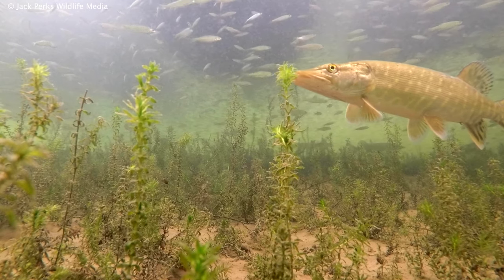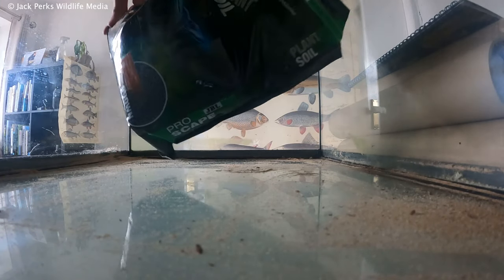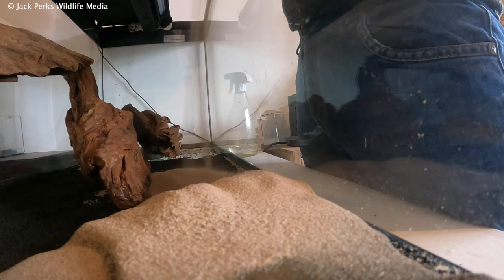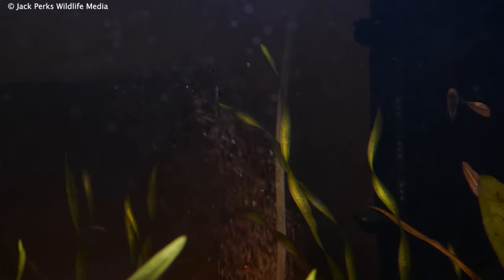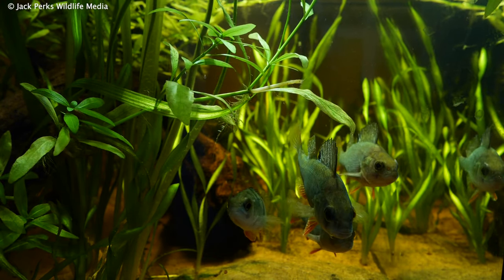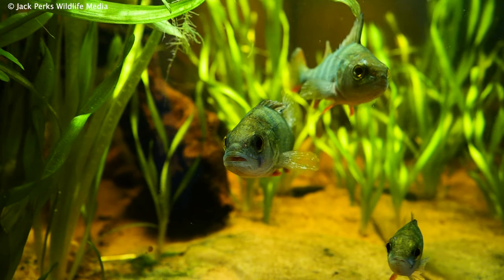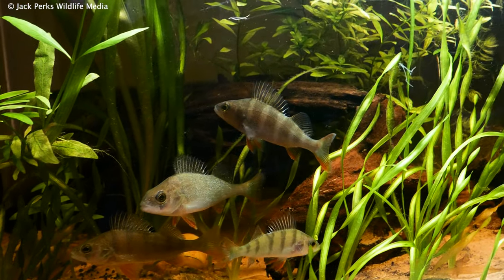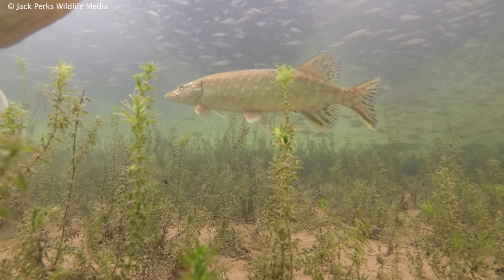Keeping Perch in a Aquarium (UK)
In this video I go through my set up for keeping European perch in an aquarium.